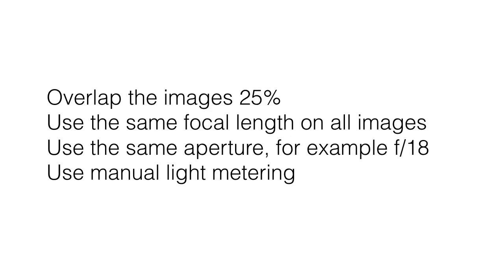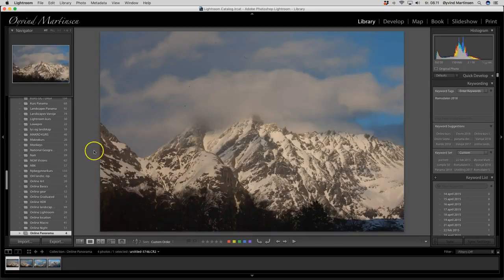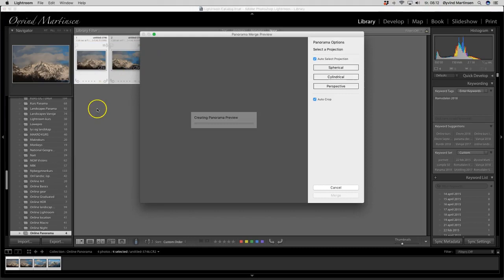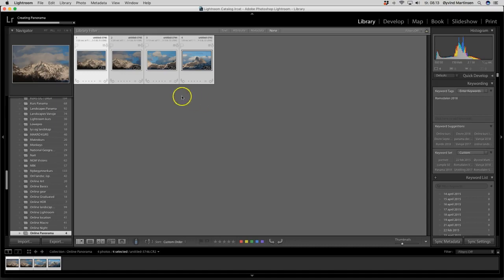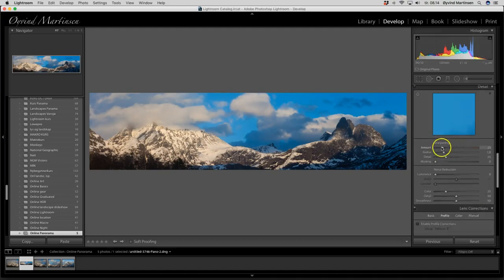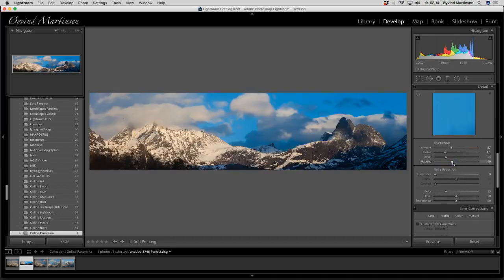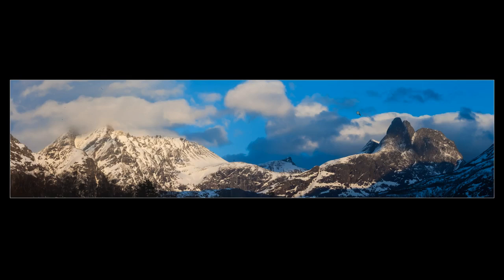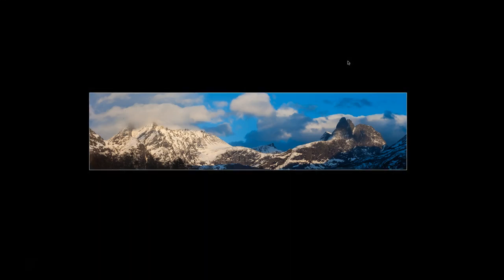Learn how to create a panorama landscape photograph in Adobe Lightroom | With Øyvind Martinsen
To your succcess,
Øyvind Martinsen